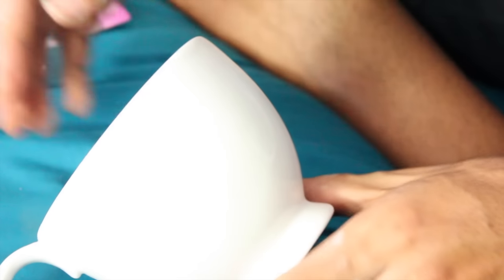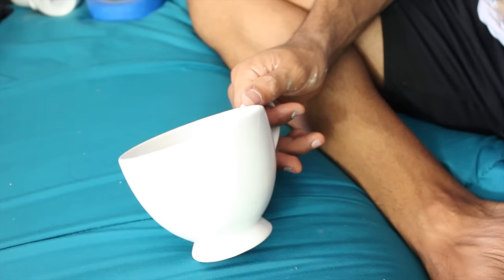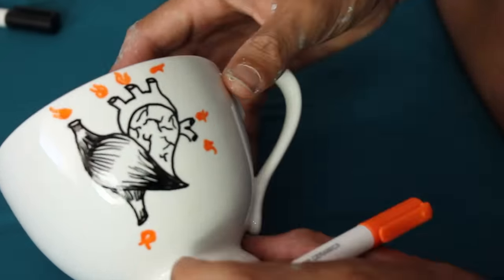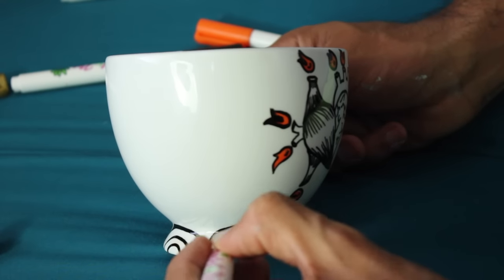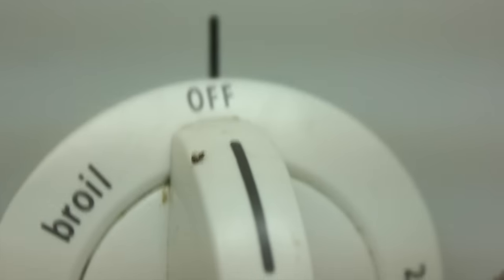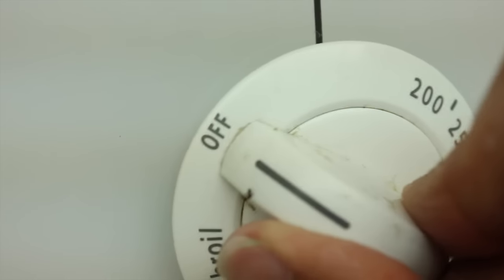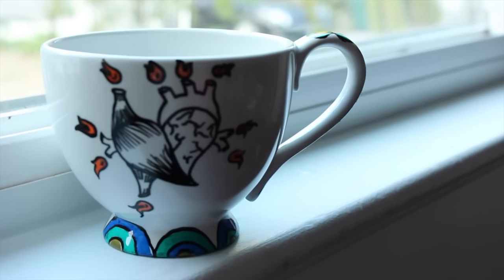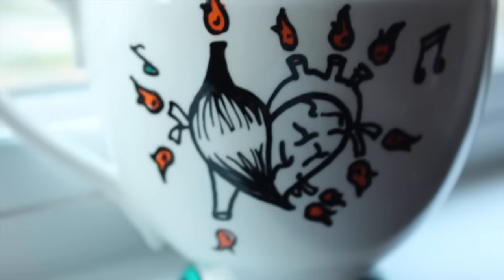DIY tea/coffee mug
Jeshua shows us how he uses the new Painted by Me ceramic markers by iLoveToCreate